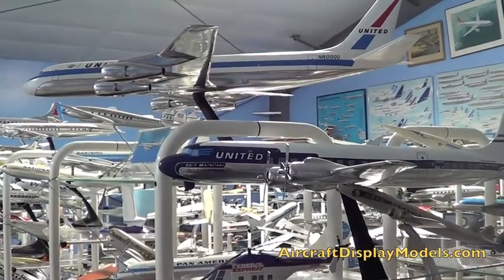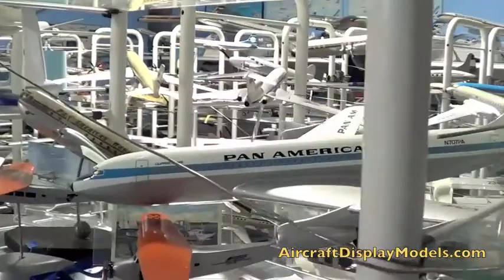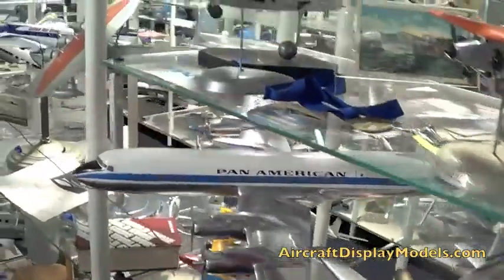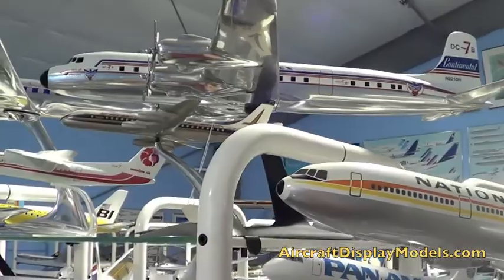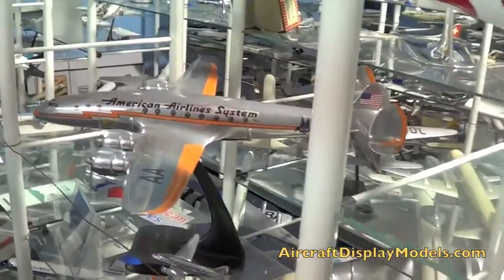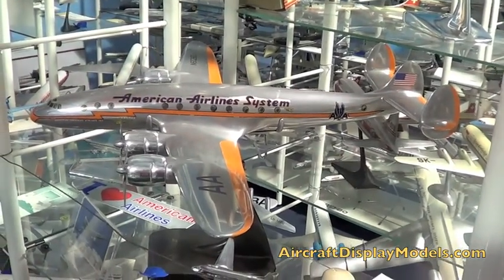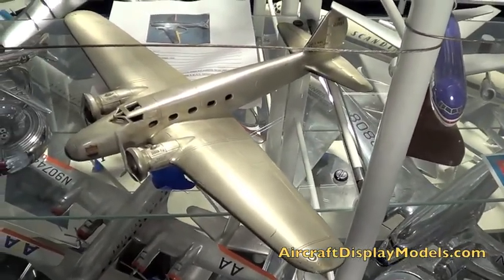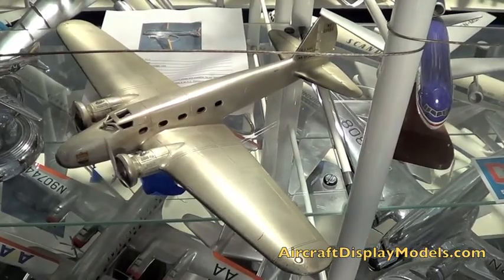Video 22) Anthony Lawler airline display model collection - United Airlines DC-8 DC-7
A visit to the Anthony Lawler airline display model collection. In this video clip Anthony presents the following models: United Air Lines DC-8 and DC-7 Douglas Factory Models, Pan Am 707 by Peter Nelson and a Pan Am DC-7 that appears to be a Douglas model. Henry Tenby of was fortunate enough to be hosted for an exclusive tour of the Anthony Lawler aircraft display model collection in May, 2013.